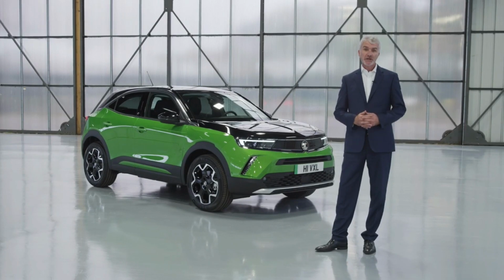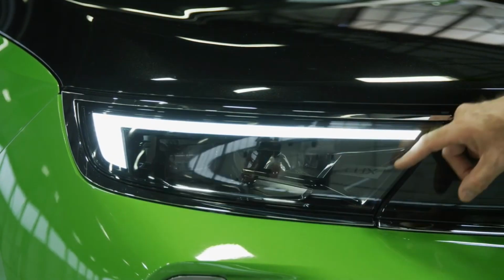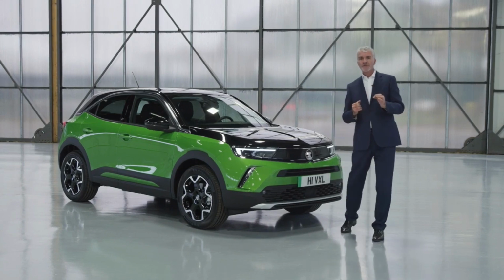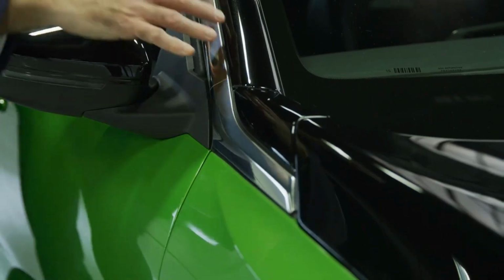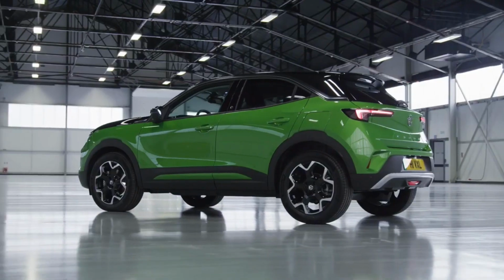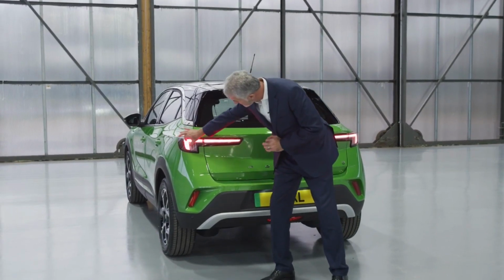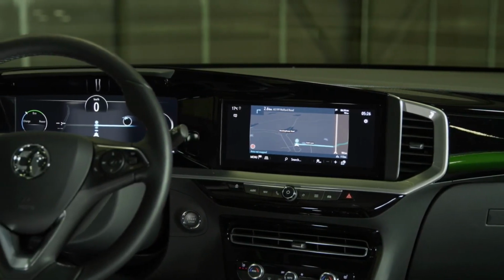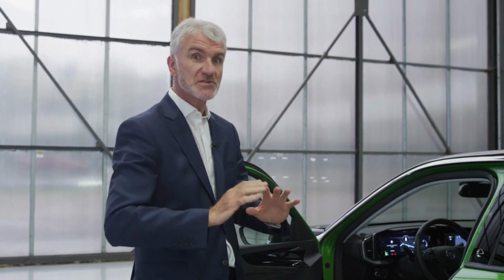Opel 2022 Mokka Vauxhall Crossover - Review all Details Mokka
automotive radar,cars, new lineup,newest models,specifications review,luxury looks,exterior design,majorprep,major

prep,automotive engineering,automotive,automotive engineers,engineering,vehicle,vehicle engineering,car

engineering,automobile engineering,automotive careers,automotive research,car research luxury used cars,used car for

sale,low rate used cars,full loan used cars,used luxury cars,used cars with loan,used cars,second hand cars,bank

properties and vehicles for sale,cars for sale,pre-owned vehicles

stock market ,warren buffett investment strategy,berkshire hathaway,warren buffett interview,investing for

beginners,warren buffett investing,warren buffett portfolio,charlie munger,stock market crash,how to invest,how to

invest in stocks,investing 101, advice,how to invest money,berkshire hathaway portfolio,warren buffett cnbc,stocks to

investing,investments,finance,wall street,etf,stock market, economy,long term,bonds,bitcoin,portfolio,big tech

today,antitrust hearing today,reuters,live video,tech hearing live,sundar pichai,reuters news,news,live news,apple,tim

cook,big tech,trump,biden,warren buffett investment strategy

| New 2023 Mazda CX 5 redesign CROSSOVER USA EXCLUSIVE IMAGES

| 2022 Lexus ES 300h F SPORT INTERIOR Exterior Exclusive Details Europe Version

| 2022 Toyota Land Cruiser 300 VX LUXURY SUV TOP CARWSTAR YOUTUBE

| FOR SALE 2022 Toyota RAV4 Adventure Hybrid Offroad review features

| For SALE 2022 Cadillac Escalade REVIEW FEATURES Exterior Interior Luxury Price
| 2022 Mercedes Maybach EQS SUV Very Luxury concept FOR SALE
| 2022 Changan Uni V Specs Chinese Sports Sedan Luxury
| 2022 Ford Bronco Riptide Concept Ultimate SUV GOOD INVESTMENT OFFROAD
| All New 2022 MG Marvel R Electric Interior Tour Digital Cockpit Infotainment

| 2022 Jeep Grand Cherokee Summit 4xe Here is New Model Offroad Urban SUV Very Luxury